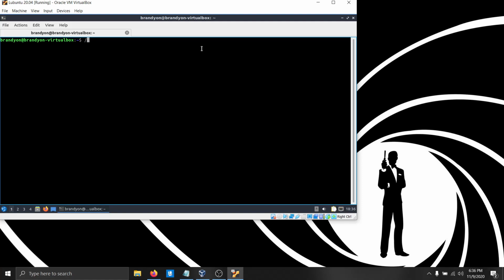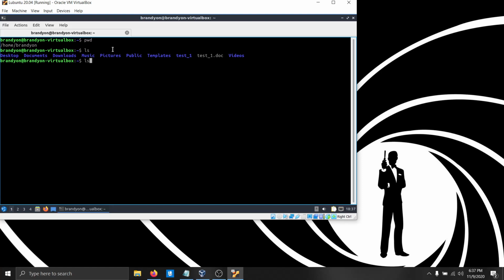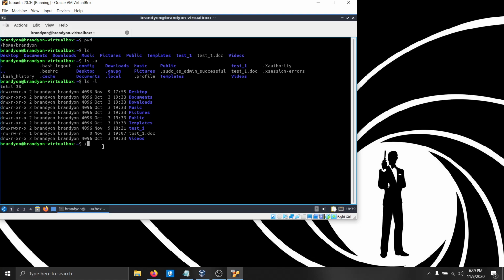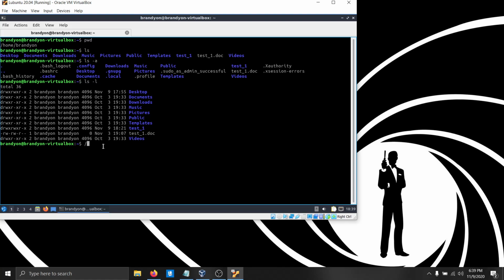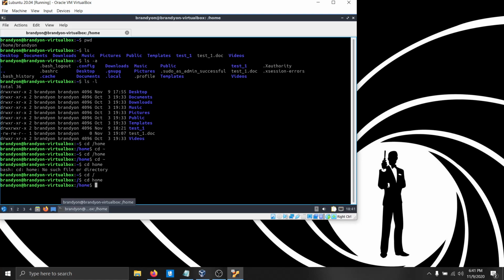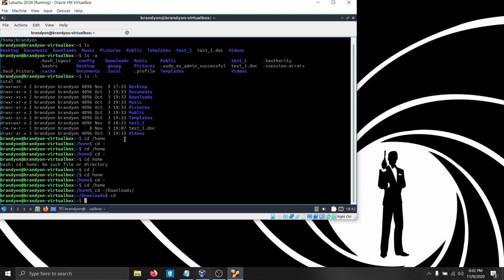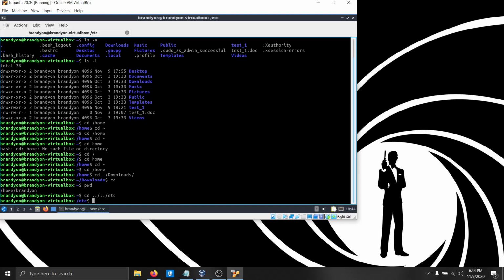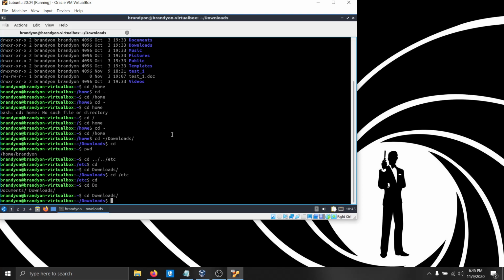Linux Sundays: Basic Navigation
I will go over basic terminal navigation commands.

Sorry about the goofy audio with the air horn. Expiramenting with OBS tools.